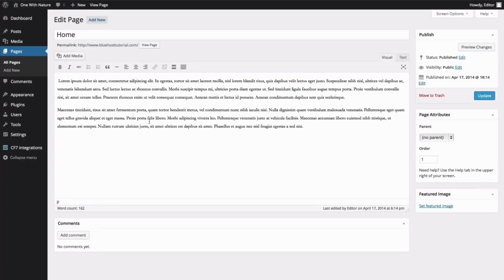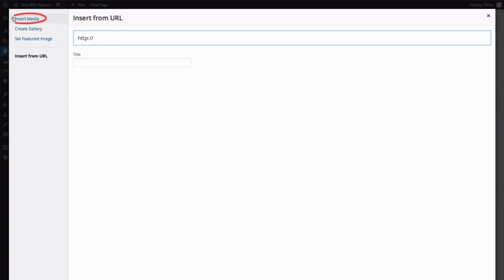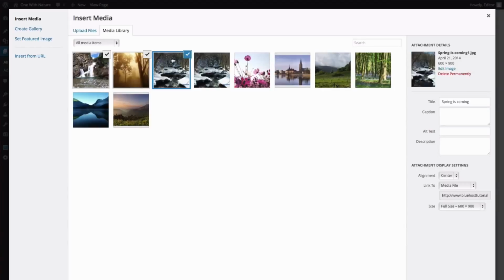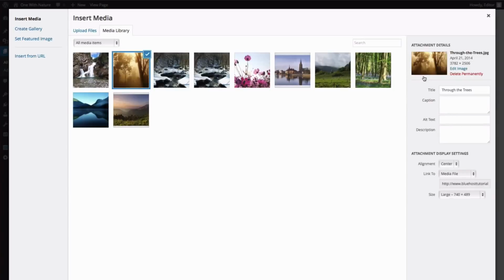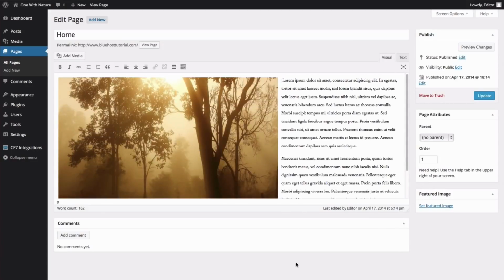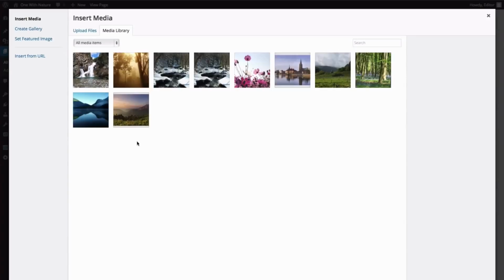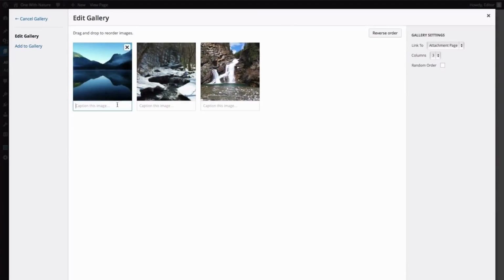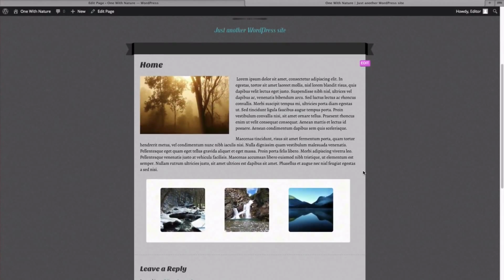How to Add an Image in WordPress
This video will show you how to add an image to a post or page on your WordPress site. Use your dashboard to select a page, then choose the media(s) you'd like to use. Learn how to resize and center images to your preference.